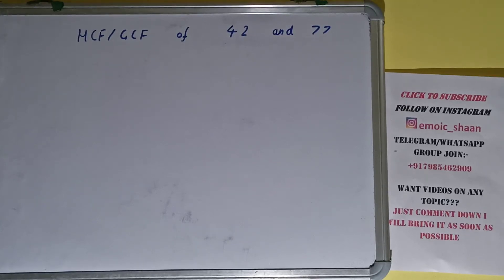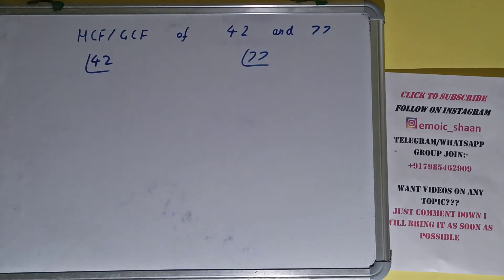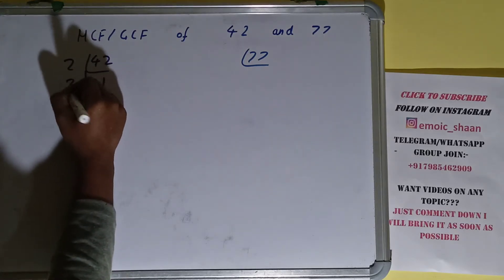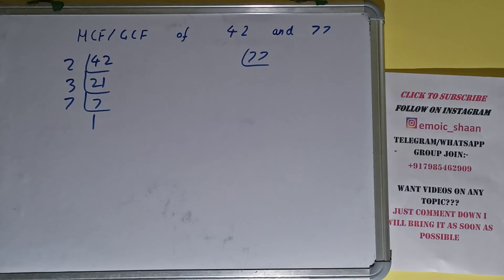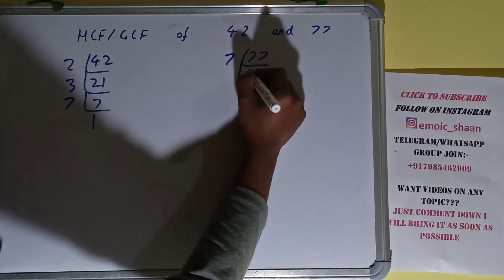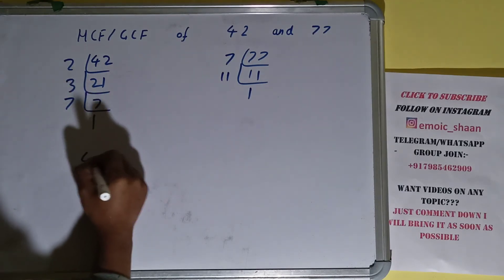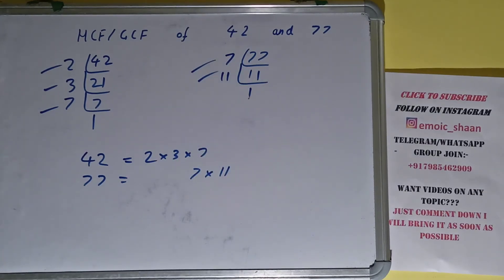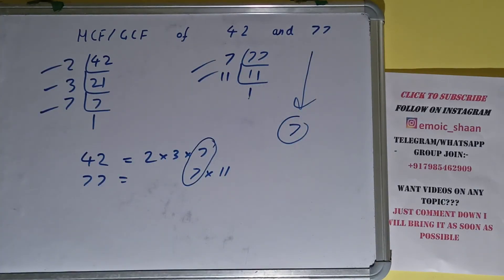HCF of 42 and 77|GCF of 42 and 77